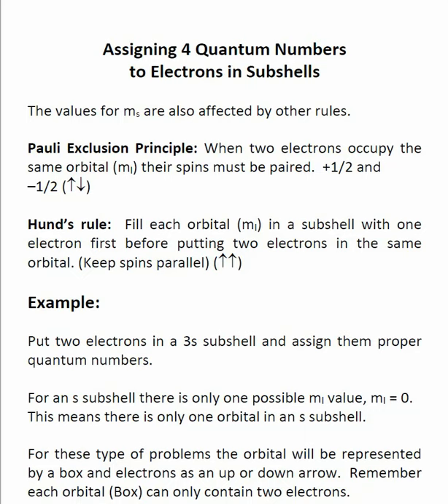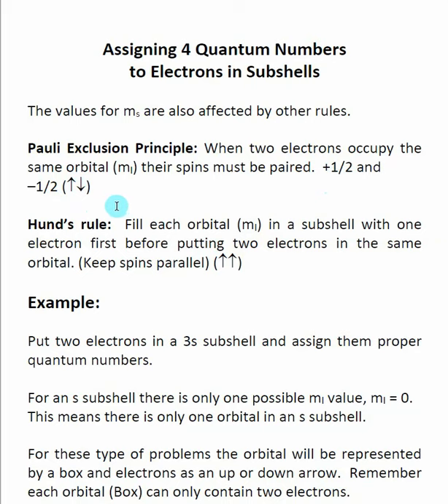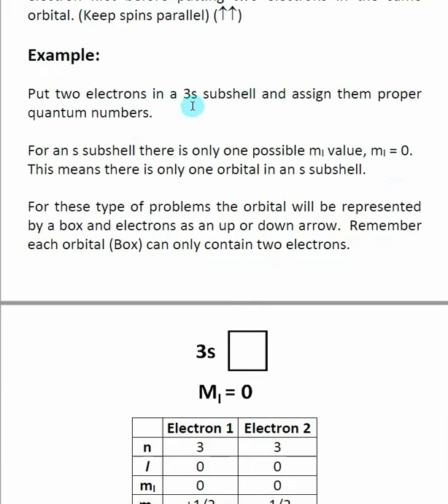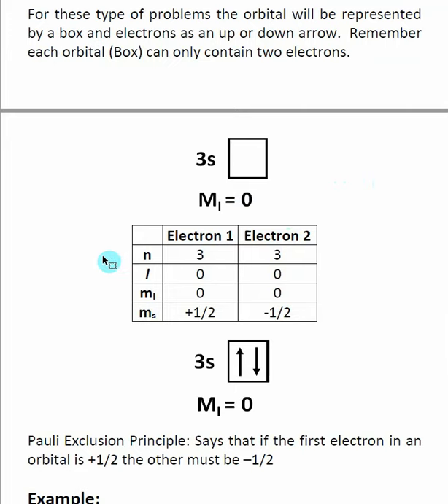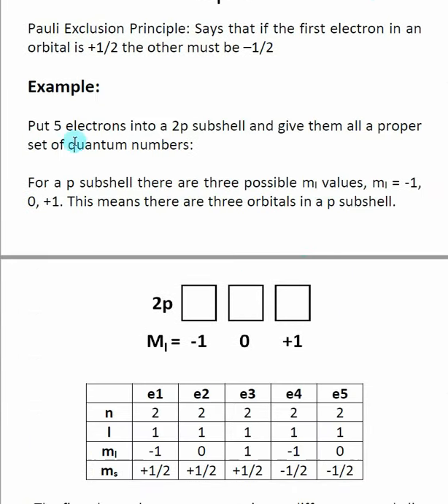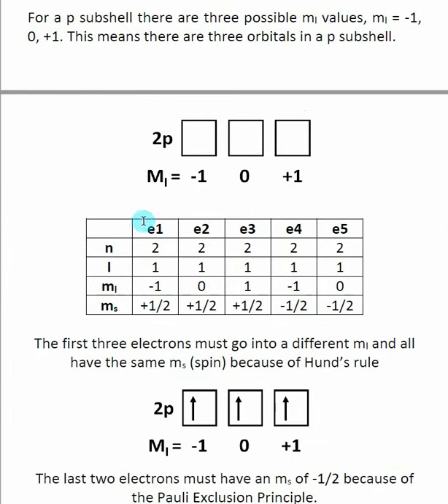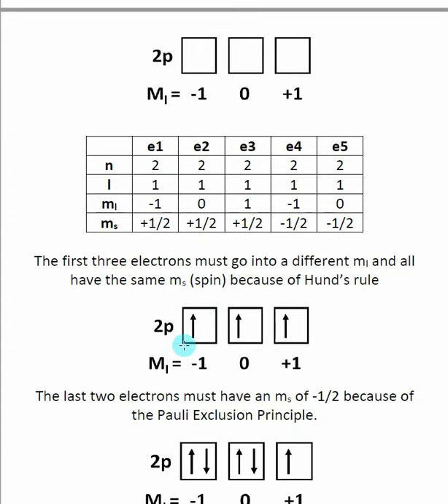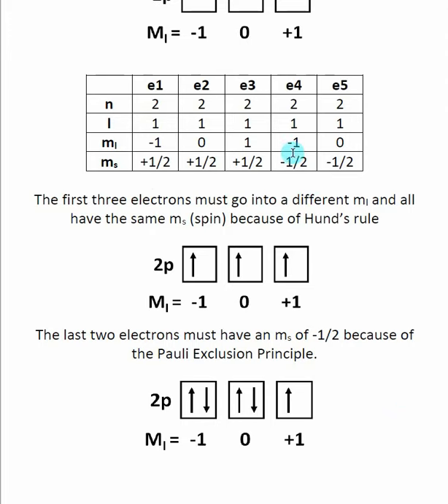Assigning 4 Quantum Numbers to Electrons in Subshells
Here is an index of the other videos in Chapter 9 Quantum Numbers
When assigning quantum number to electrons in a given subshell the value of n and l are given in the orbital designation.  When assigning valuses for ml and ms it is important to remember their values are also affected by other rules.

Pauli Exclusion Principle: When two electrons occupy the same orbital (ml) their spins must be paired.  +1/2 and –1/2

Hund’s rule:  Fill each orbital (ml) in a subshell with one electron first before putting two electrons in the same orbital. (Keep spins parallel)

This video contains multiple examples of assigned quantum number to electrons in a given orbital designation.